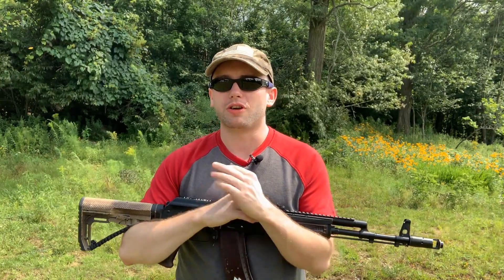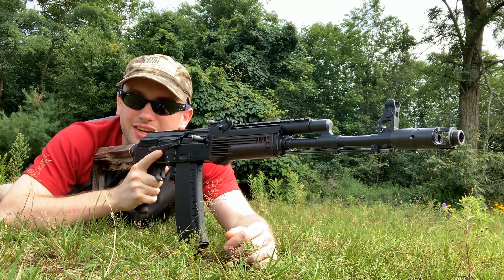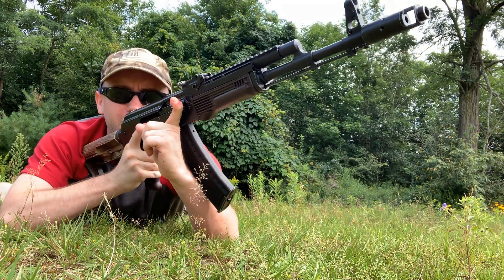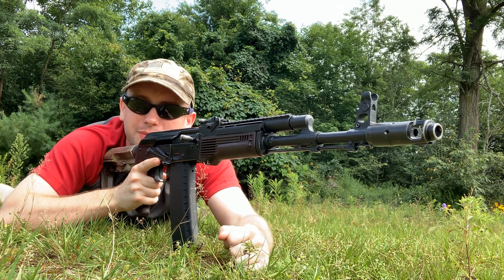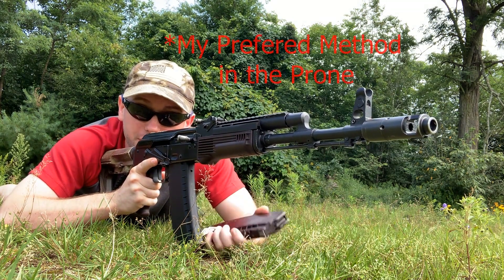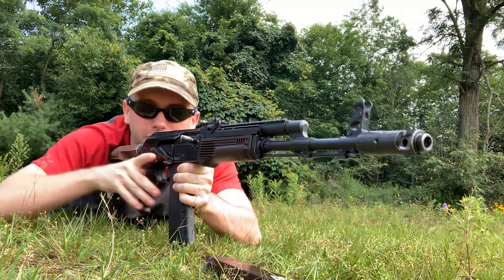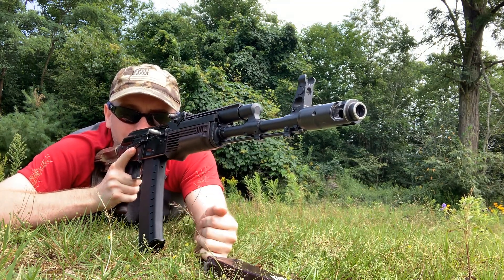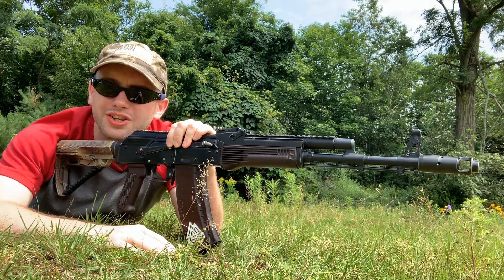AKs in the Prone: Tips & Tricks.